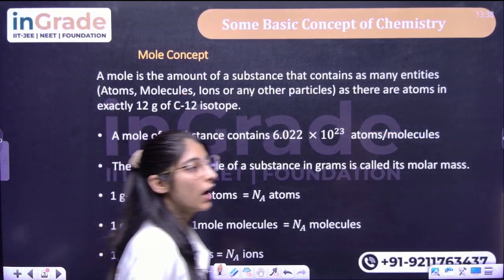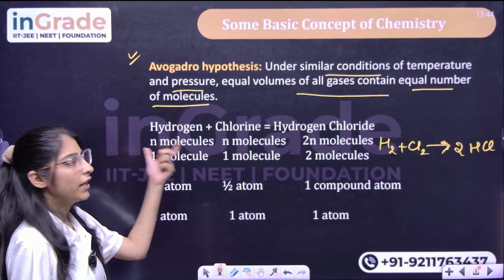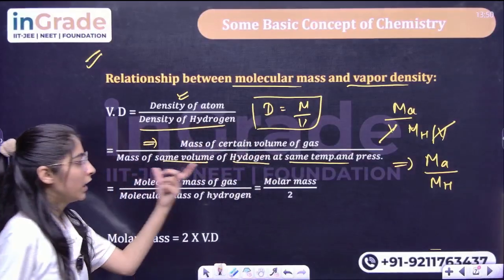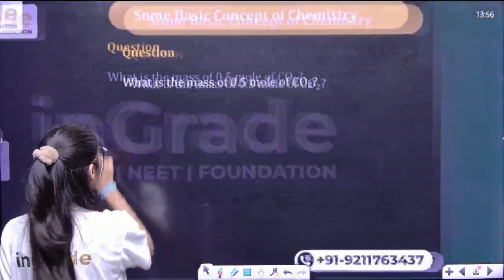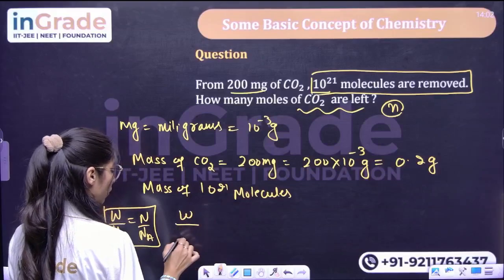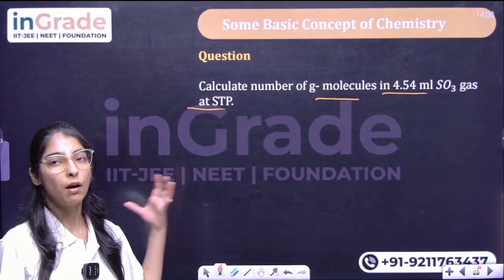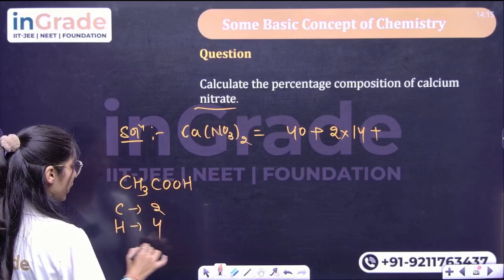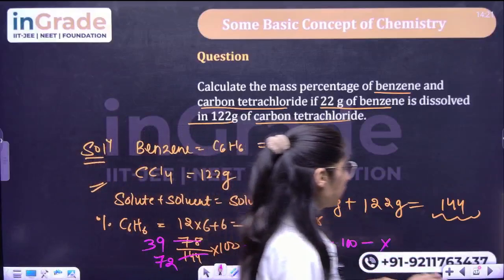The SECRET to Mastering Mole Concept with Tejasvika Ma'am's Expert Tips | Class-3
Welcome to Lecture-1 of "Some Basic Concepts of Chemistry" for IIT JEE 2025, taught by expert faculty Tejasvika Ma’am. This chapter builds the foundation for Physical Chemistry and includes key topics like Mole Concept, Stoichiometry, Atomic Mass, and Limiting Reagent — essential for scoring high in JEE Mains and JEE Advanced.

🎯 Topics Covered in This Lecture:
✅ Mole Concept & Avogadro's Number
✅ Atomic & Molecular Mass
✅ Laws of Chemical Combination
✅ Stoichiometric Calculations
✅ Limiting Reagent Basics
✅ NCERT + JEE Level Practice Questions